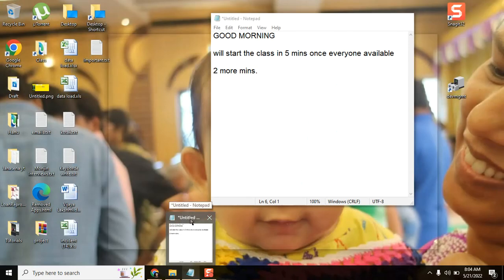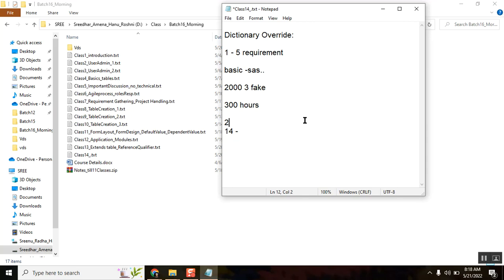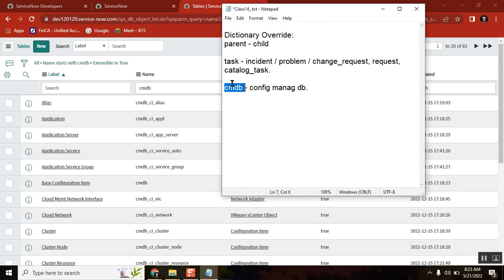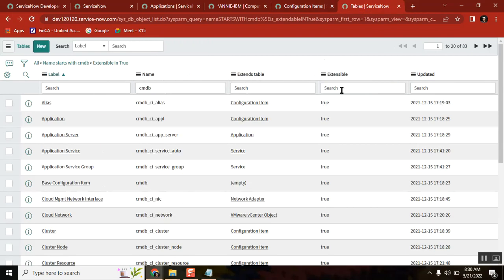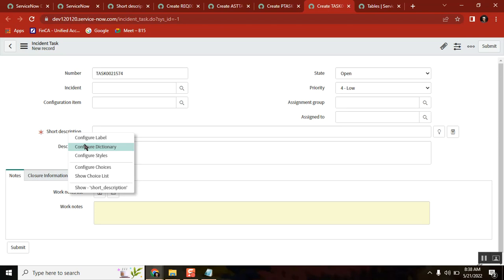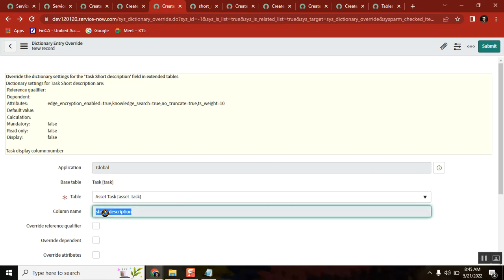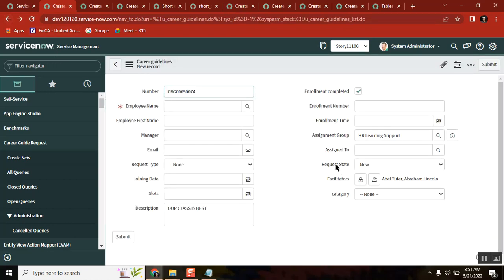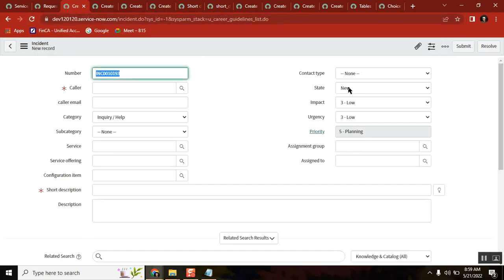ServiceNow Course for Beginners | Dictionary Override & CMDB intro | class 18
As part of this course, will be discussion ServiceNow basics from scratch which is CORE for ServiceNow learning and beginners
in this video:
As part of this class, the below topics are covered
Dictionary Overrirde
Lables
what is CMDB and servicenow cmdb tables (basic level)

servicenow developer,
servicenow integration,
servicenow training,
servicenow helpdesk,
servicenow adda,
servicenow admin interview questions and answers,
servicenow api,
servicenow application development,
servicenow atf,
servicenow architecture,
servicenow basic,
servicenow csm,
servicenow client script,
servicenow community,
servicenow catalog item creation,
servicenow discovery,

servicenow edureka,
servicenow explained,
servicenow events,
servicenow employee center,
servicenow esignature,
servicenow grc,
servicenow gyan,
servicenow grc demo,
servicenow gliderecord,
servicenow glideajax,
servicenow github,
g_scratchpad servicenow,
atul g servicenow,
servicenow hrsd,
servicenow hyderabad,
servicenow hindi,
servicenow itsm,
servicenow in telugu,
servicenow interview,
servicenow javascript,
servicenow job opportunities,
servicenow jobs,
servicenow java,
servicenow job interview questions,
servicenow kida,
servicenow knowledge management,
servicenow knowledge,
servicenow learning,
servicenow ldap,
servicenow notifications,
servicenow now mobile app,
servicenow navigation,
servicenow now mobile app configuration,
servicenow orchestration,
servicenow overview,
servicenow portal,
servicenow ppm,
servicenow portal development training,
servicenow projects,
servicenow platform overview,
servicenow reports,
servicenow support,
servicenow scripting,